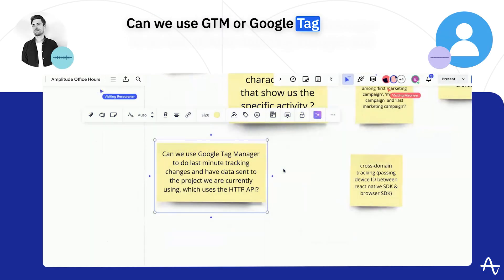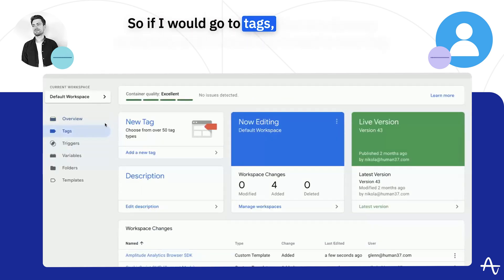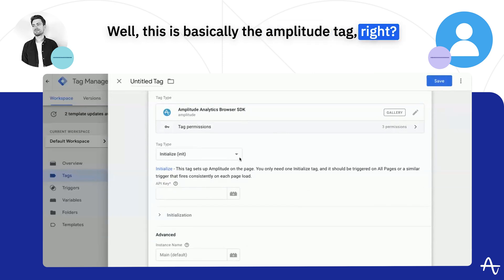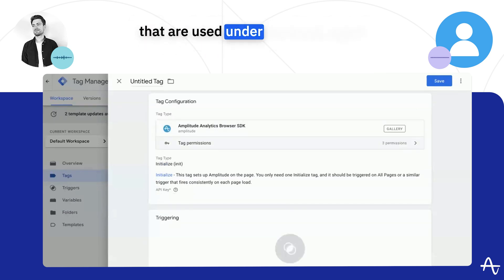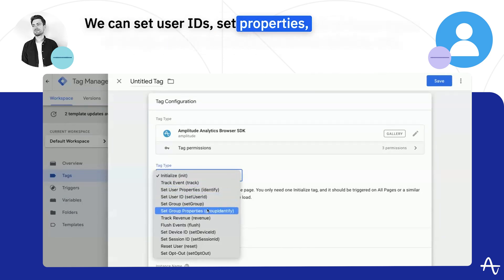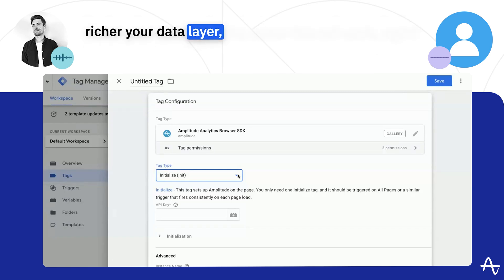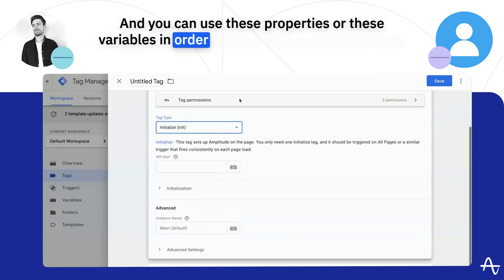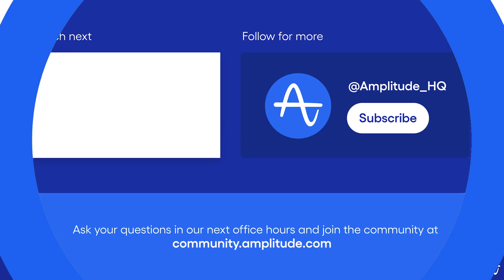How To Use Google Tag Manager & Amplitude to Fix Tracking Issues Fast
Ensure your events are set up correctly in Amplitude with expert insights from this step-by-step guide. In this video, we demonstrate how to diagnose and fix event-tracking issues using Google Tag Manager (GTM) within Amplitude. Learn how to plan and organize events, recognize unexpected events, and review live event data to ensure proper implementation. Discover how tools like the Amplitude Event Explorer can simplify event diagnostics and improve your data governance.

Whether you're fixing duplicate event firings, refining event properties, or using GTM to make tracking changes, this video will equip you with actionable strategies to optimize your event tracking setup.

📢 Join our next community session to deepen your Amplitude knowledge and connect with other users